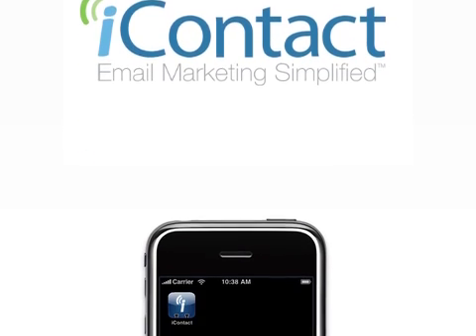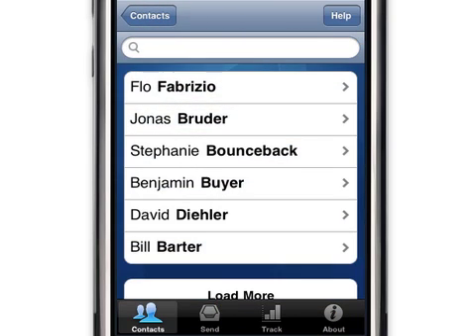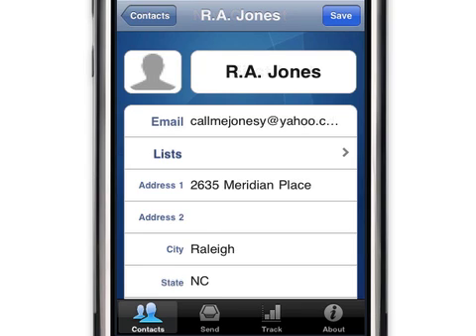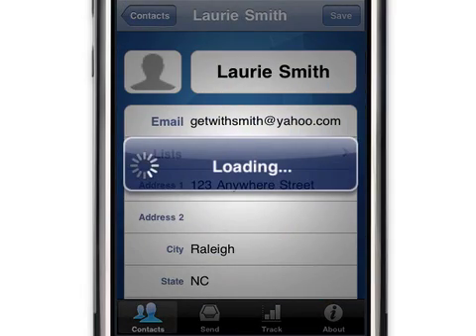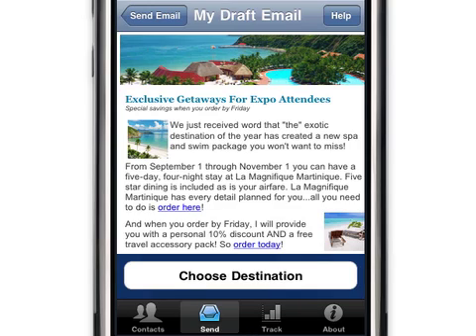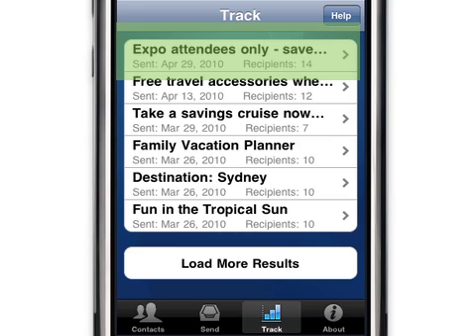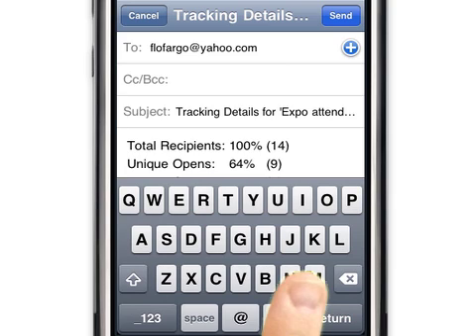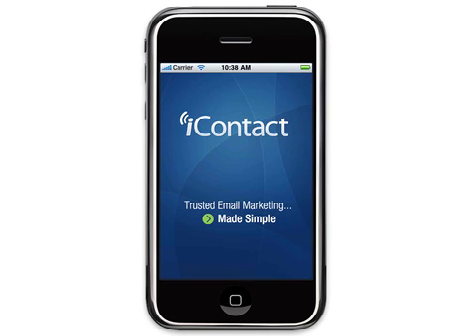iContact for iPhone Tutorial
iContact's Email Marketing application for the iPhone and iPod Touch allows you to add contacts to lists, preview and send your emails, and view your tracking data - all in real time.